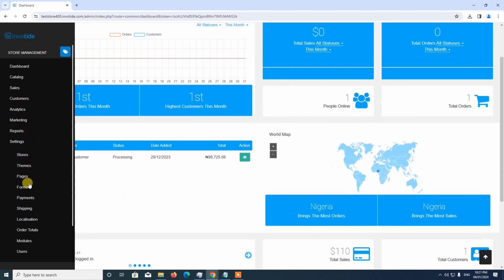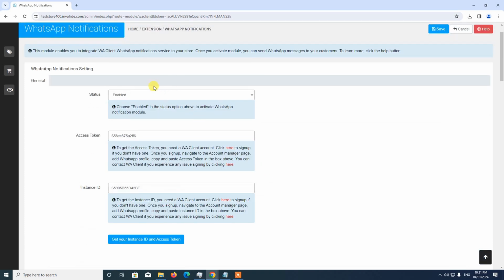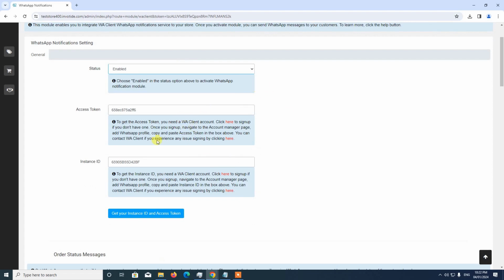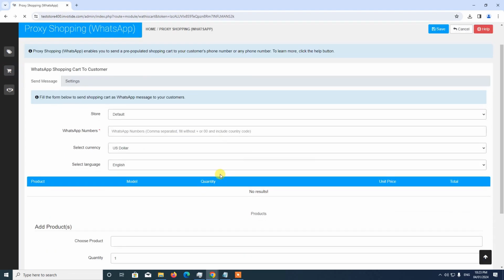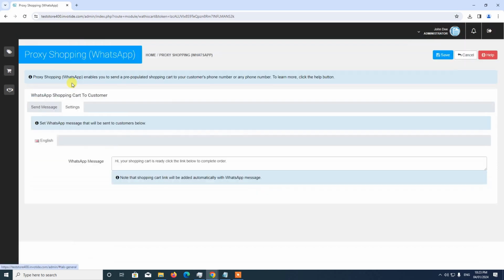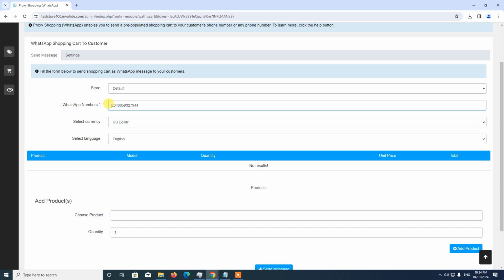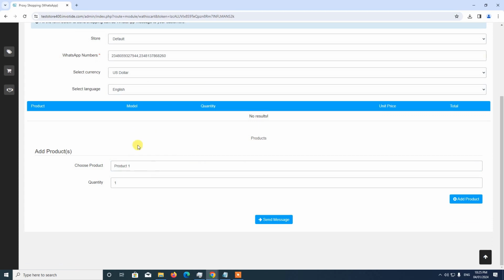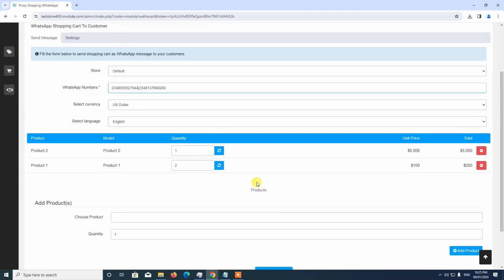How To Use WhatsApp Proxy Shopping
This video guide will show you how to use WhatsApp proxy shopping module in Invotide admin panel. Please note you must setup WhatsApp notification module before you can use WhatsApp proxy shopping. Watch video guide on how to setup WhatsApp notifications module